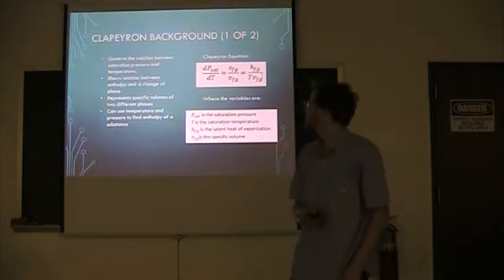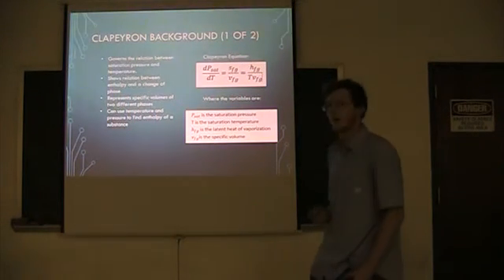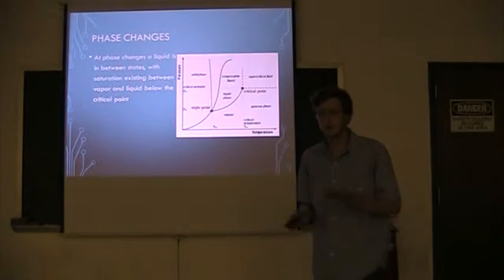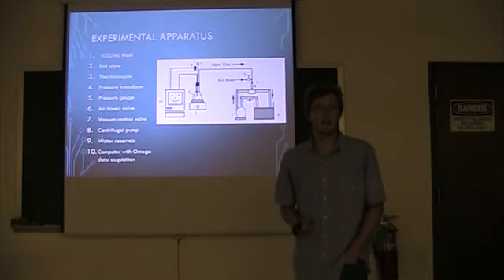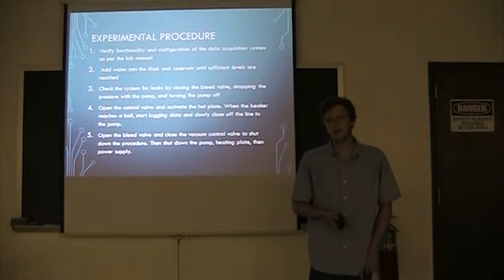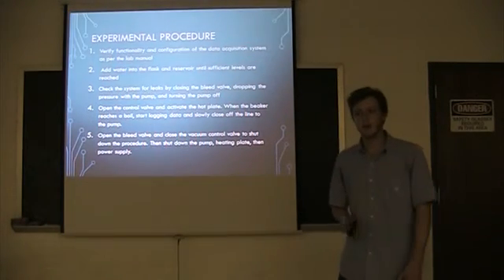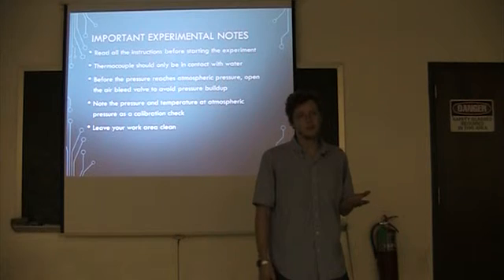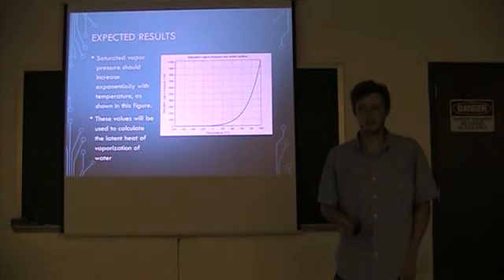Allen Davis Lead Exp 2 Clapeyron